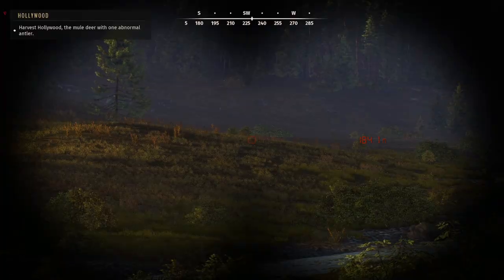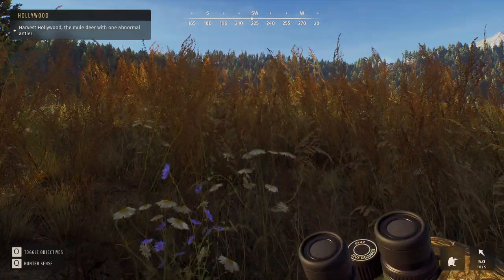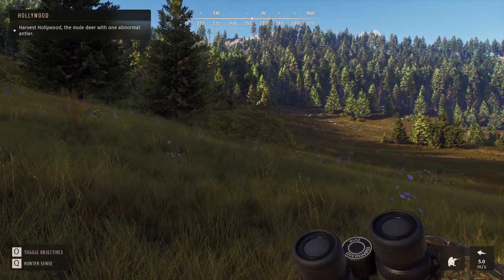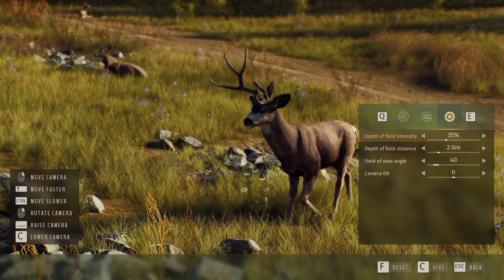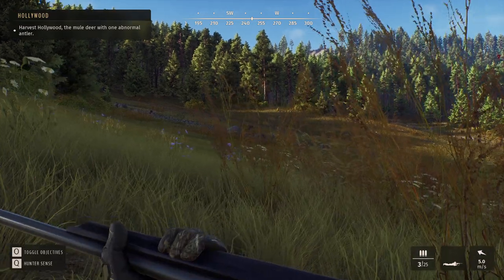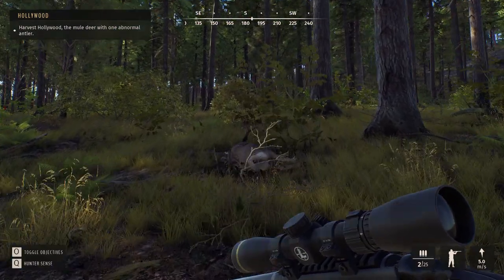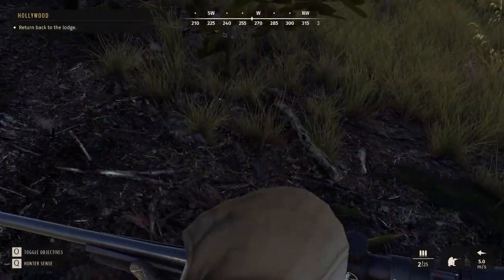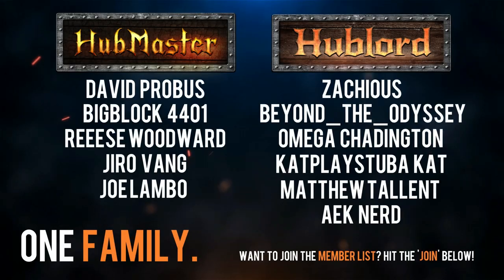My Hunt for Hollywood! (The Nontypical Mule Deer) | Way of the Hunter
Well- first video of Way of the Hunter, and it is my hunt for Hollywood! He's a Non-typical Mule Deer with a history in these mountains. Join me as I hunt him down!